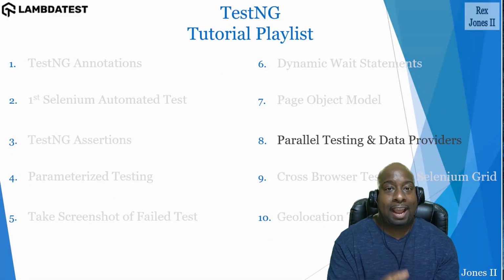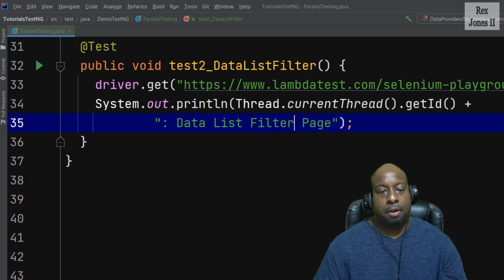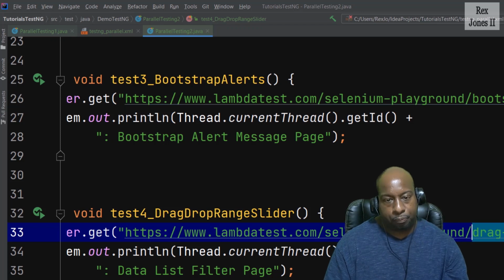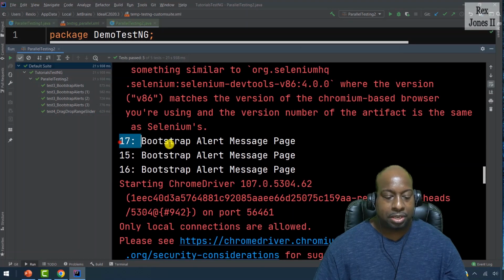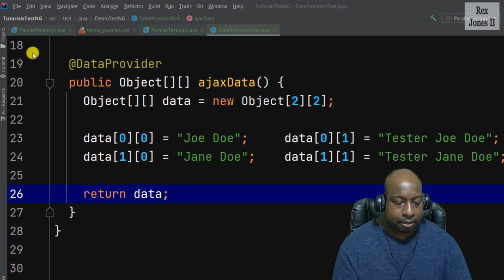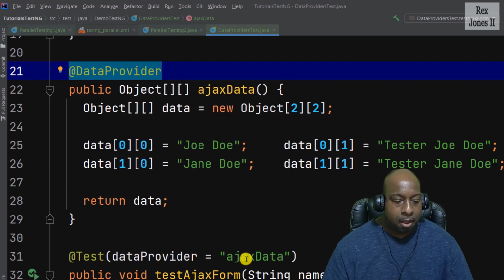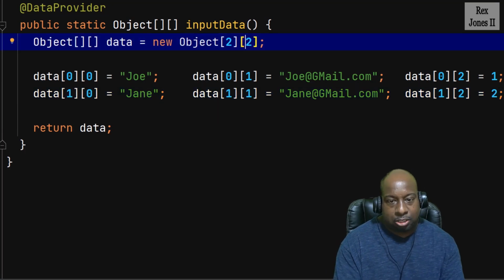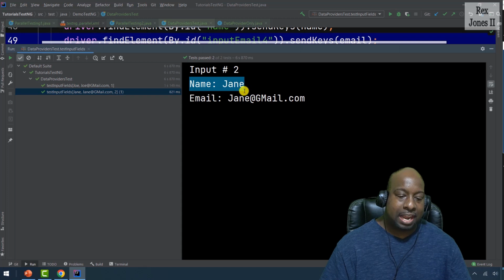TestNG Framework Tutorial | How To Do Parallel Testing In TestNG 📃| Part-IX | LambdaTest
Watch this video to learn how to achieve parallel test execution in the TestNG framework and how to perform data-driven testing using the data-driven attribute.

📢 In this ninth video of the TestNG tutorial for beginners series, 𝑹𝒆𝒙 𝑱𝒐𝒏𝒆𝒔 (@RexJonesII), a seasoned QA Engineer, Trainer, YouTuber, and Blogger, deep dives into the integral aspects of parallel testing in the TestNG framework. He also explains how the testng.xml file has a parallel attribute for parallel testing that we can set to classes, methods, and tests. He then shows how to use threadpoolsize and invocationcount test attributes. In the end, he talks about what is required to do data-driven testing in TestNG.

🎯Ｖɪᴅᴇᴏ Ｃʜᴀᴘᴛᴇʀꜱ 👀
0:00 Introduction To Parallel Testing & Data Providers
1:47 Set Up & Create Test
6:24 Methods - Parallel Testing
9:31 Classes Parallel Testing
13:57 Tests Parallel Testing
15:57 Using threadPoolSize & invocationCount
18:38 Data-driven testing with DataProviders Annotation
23:44 DataProviders Attribute
30:18 DataProvidersClass Attribute
41:12 Conclusion

🚩 𝑾𝒉𝒂𝒕 𝒊𝒔 𝑷𝒂𝒓𝒂𝒍𝒍𝒆𝒍 𝑻𝒆𝒔𝒕𝒊𝒏𝒈?
➡ Parallel testing is a method of reducing total test execution time by running independent tests in parallel. A tester runs two or more versions of software at the same time using the same input or test methodologies. We can do each test on various devices, browsers, and operating systems.

🚩 𝑾𝒉𝒂𝒕 𝒂𝒓𝒆 𝒕𝒉𝒆 𝒂𝒅𝒗𝒂𝒏𝒕𝒂𝒈𝒆𝒔 𝒐𝒇 𝑷𝒂𝒓𝒂𝒍𝒍𝒆𝒍 𝑻𝒆𝒔𝒕 𝑬𝒙𝒆𝒄𝒖𝒕𝒊𝒐𝒏 𝒊𝒏 𝑻𝒆𝒔𝒕𝑵𝑮?
➡ 𝐅𝐚𝐬𝐭𝐞𝐫 𝐓𝐞𝐬𝐭 𝐄𝐱𝐞𝐜𝐮𝐭𝐢𝐨𝐧
Five sequential tests on the same device will take 5 minutes if each test takes 1 minute. When done on five devices simultaneously, the test will take 1 minute or less (or input combinations).
➡ 𝐌𝐨𝐫𝐞 𝐓𝐞𝐬𝐭𝐬 𝐚𝐧𝐝 𝐂𝐨𝐦𝐩𝐚𝐭𝐢𝐛𝐢𝐥𝐢𝐭𝐲
Parallel testing lets you test many desktops, mobile, browser, and OS combinations. This wider range of tests will reduce risk, reduce problems, and improve compatibility, all of which will help make a high-quality product.
➡ 𝐎𝐯𝐞𝐫𝐜𝐨𝐦𝐞 𝐓𝐞𝐬𝐭𝐢𝐧𝐠 𝐁𝐨𝐭𝐭𝐥𝐞𝐧𝐞𝐜𝐤
Testing often stalls DevOps. Usually, long testing cycles can delay the release, and parallel testing eliminates this impediment.
➡ 𝑭𝒊𝒙 𝑩𝒖𝒈𝒔
Early testing uncovers and fixes issues. Parallel testing makes it possible to get more data that can be used to make improvements and test more scenarios in less time.
➡ 𝑭𝒍𝒆𝒙𝒊𝒃𝒊𝒍𝒊𝒕𝒚
You can revert to sequential testing when necessary.

🔸 What is parallel testing in TestNG?
🔸 Can we do parallel testing in TestNG?

Perform scalable and reliable cross-browser compatibility testing of your website and web app on the latest mobile and desktop browsers